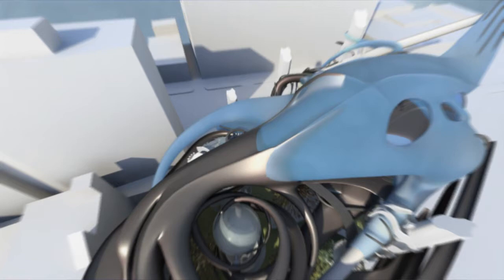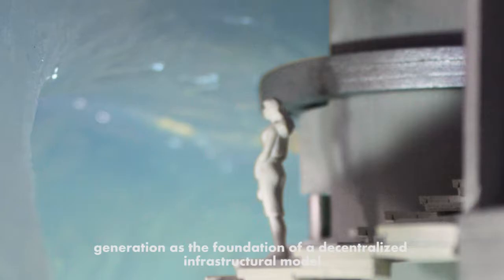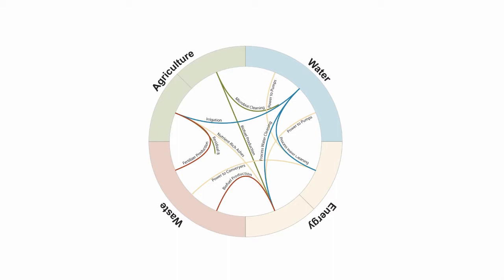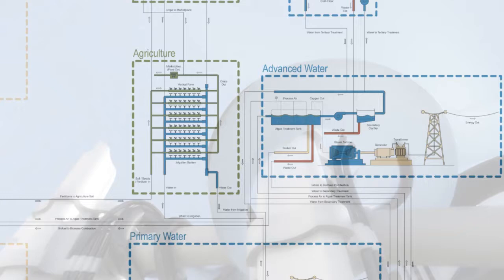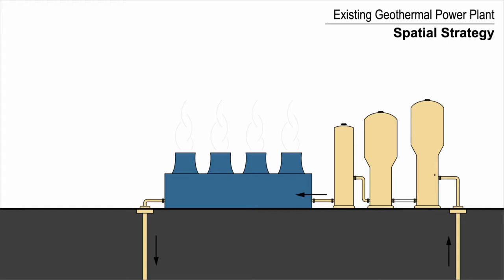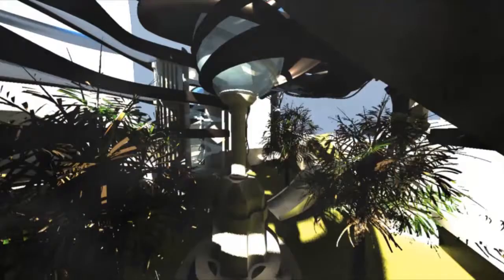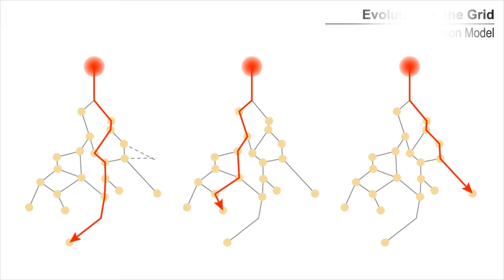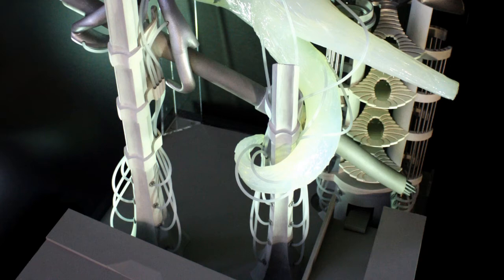Power to the People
Massively Integrated Decentralized Infrastructure in the 21st Century

Thesis 2011
Southern California Institute of Architecture
Alexander Belson and Daniel Cuadra